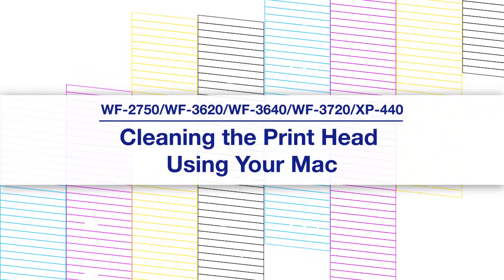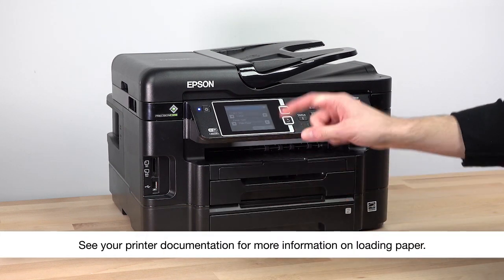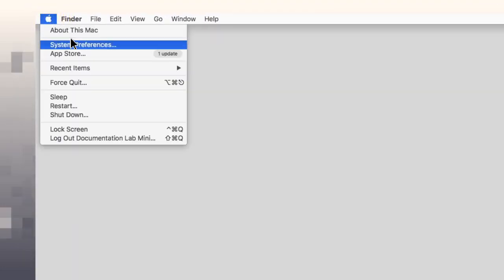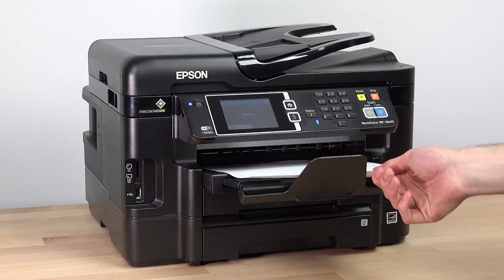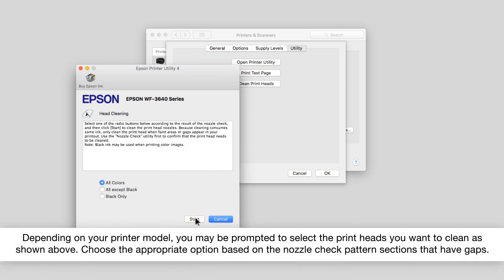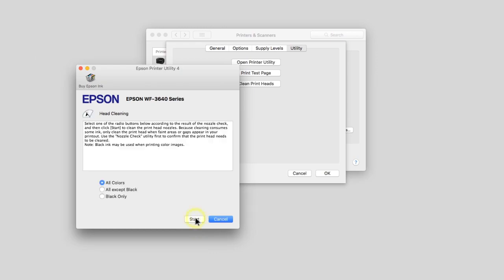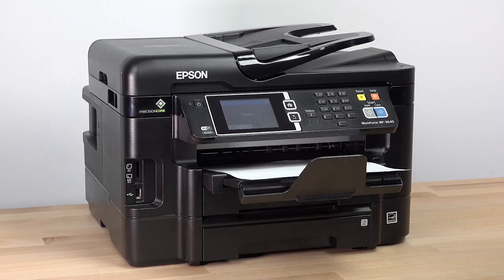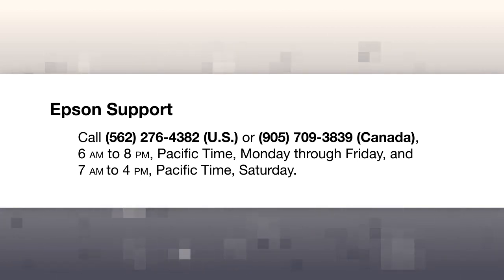Epson Printer | Cleaning the Print Head via Mac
Learn how to clean the print head on your Epson printer from a Mac computer. This video applies to the Epson WF-2750, WF-3620, WF-3640, WF-3720, and XP-440 printers.